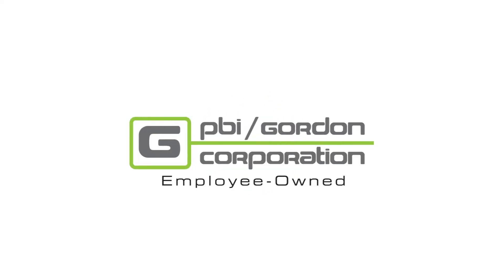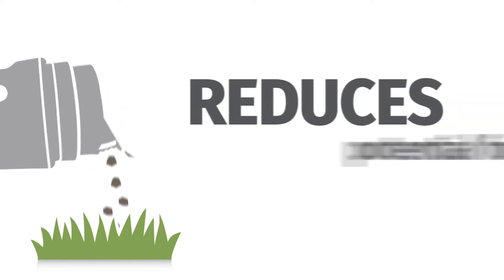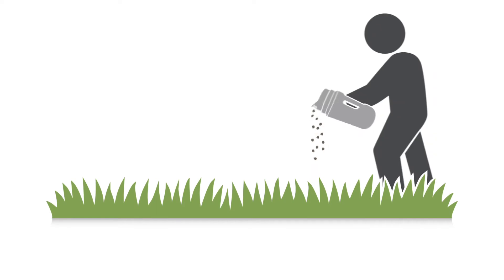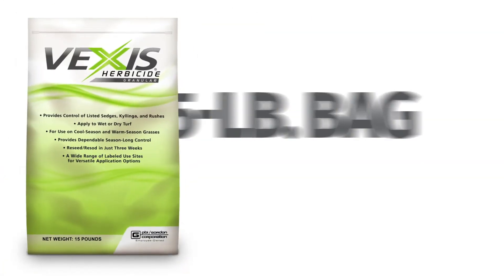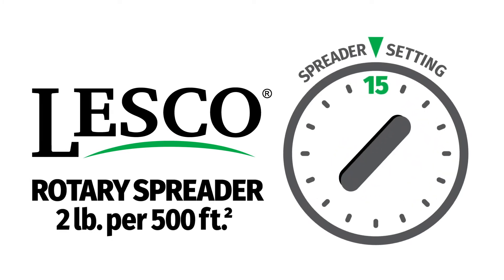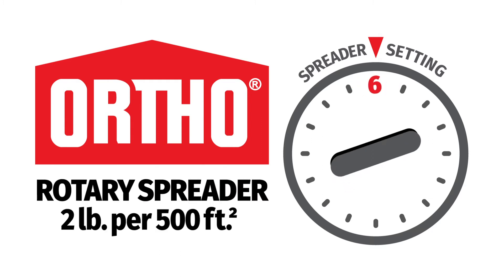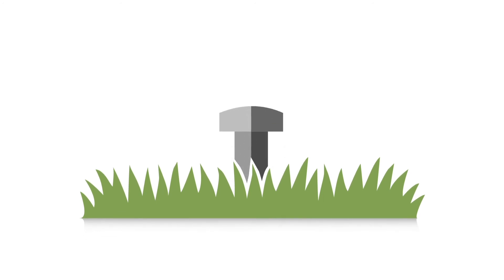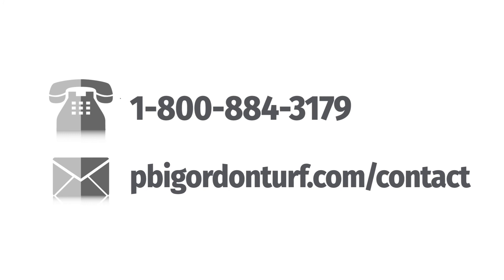Vexis® Herbicide Granular: Spreader Calibration & Application Tips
With proprietary new active ingredient pyrimisulfan, Vexis delivers exceptional control of sedge and kyllinga species, plus listed broadleaf weeds. But you have to apply Vexis correctly, and that means putting down the correct amount.